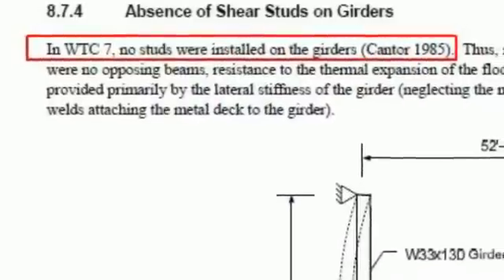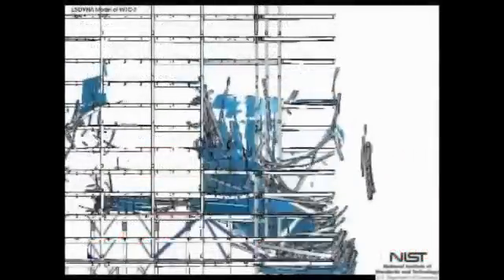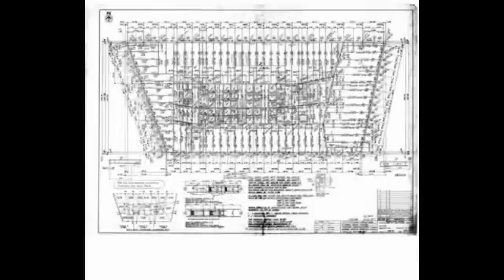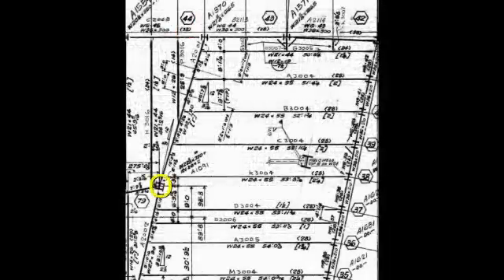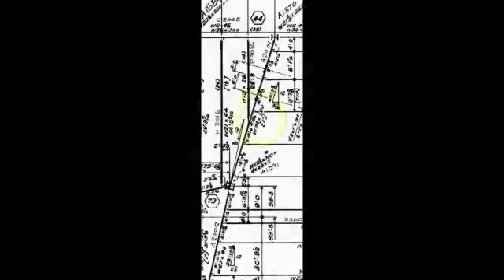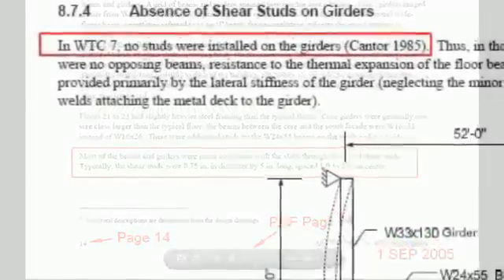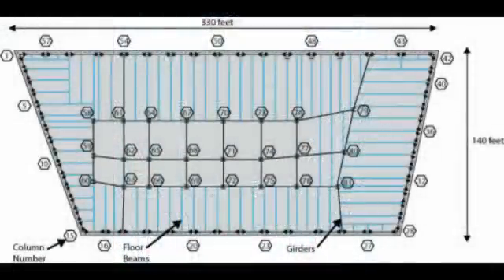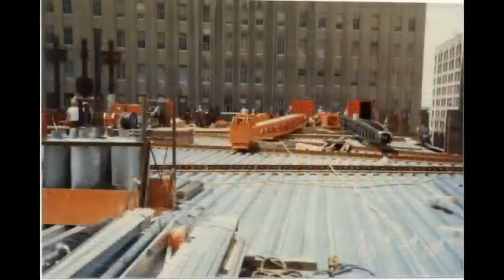Shear Ignorance NIST and WTC7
The first video examines the precursor to NIST's theory of connection failure. First of all, because NIST's theory needed the composite floor in that area to fail, NIST blamed its failure on the absence of shear studs on the critical girder. We look closer at that claim.